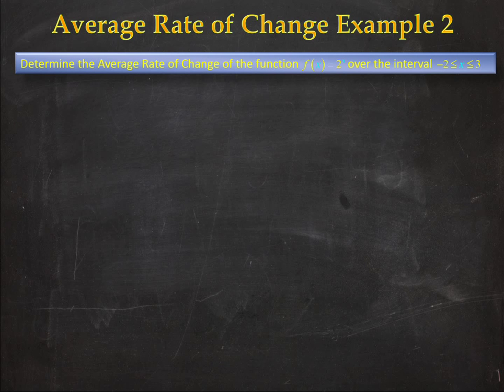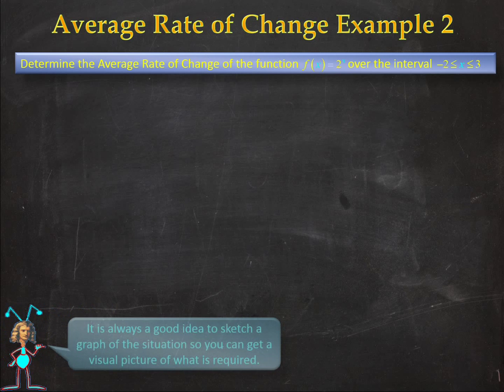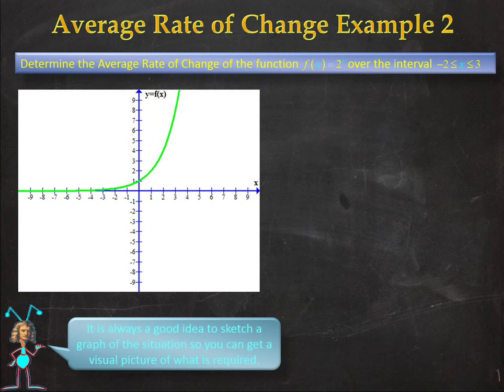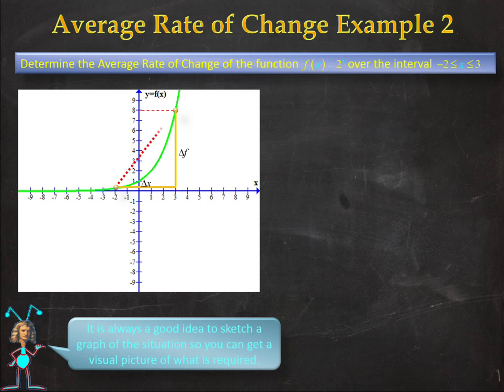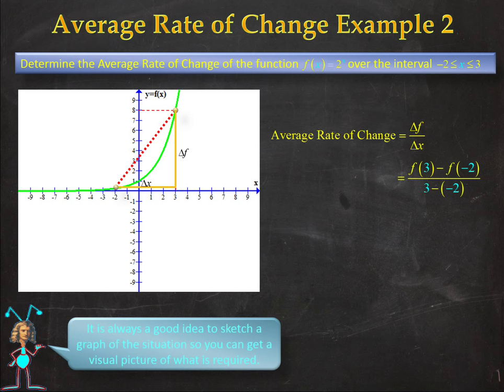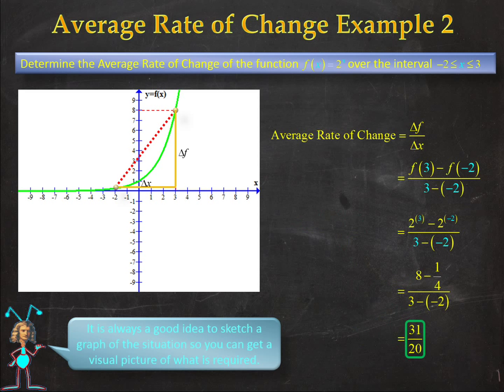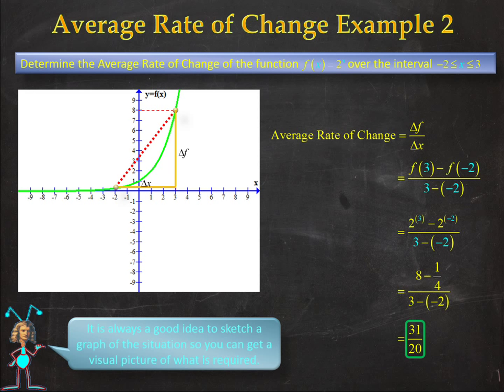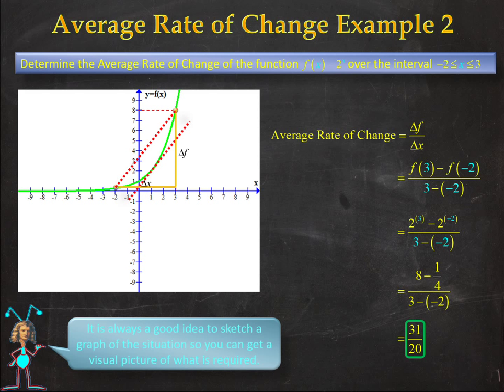Average Rate of Change Example 2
This video examines the average rate of change of a exponential function between two points. We also ponder the question about the existence of a tangent line that has the same slope as the secant in our interval